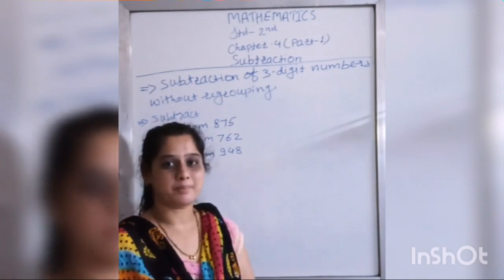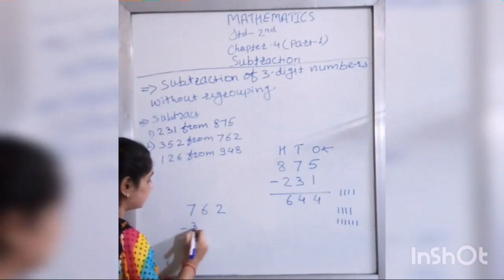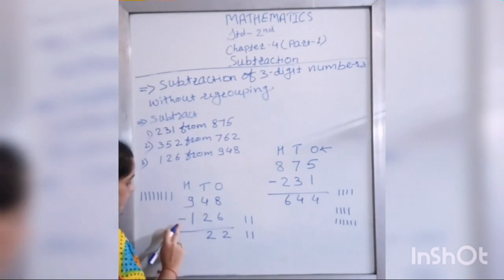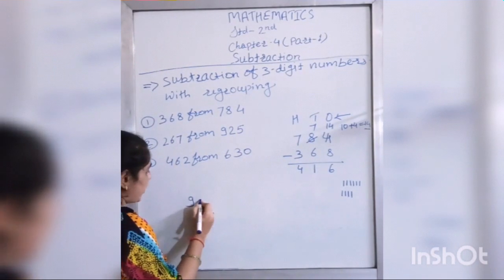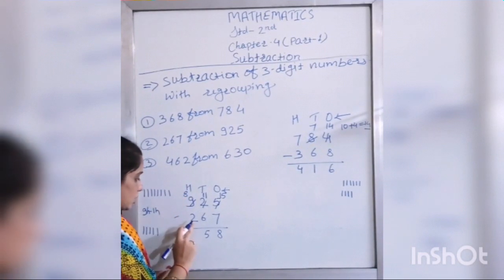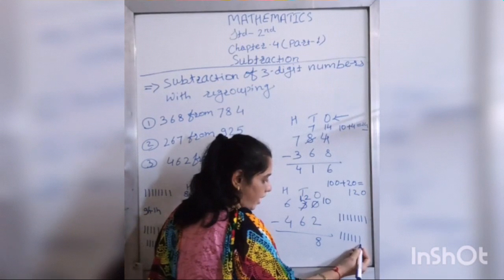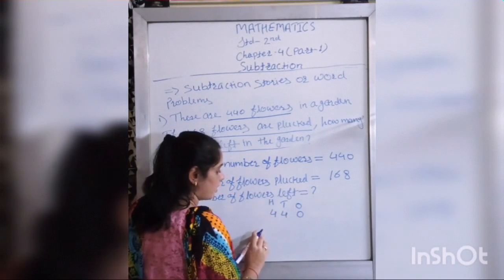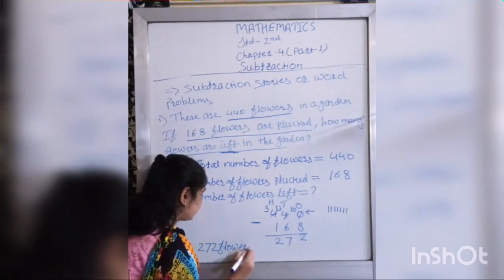Std 2 # Mathematics # Chapter 4 # Part 2